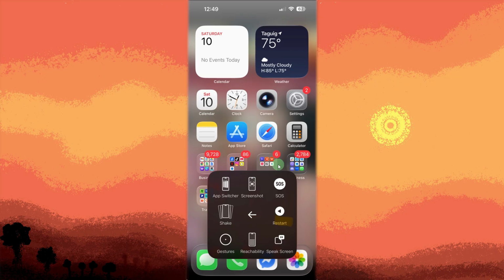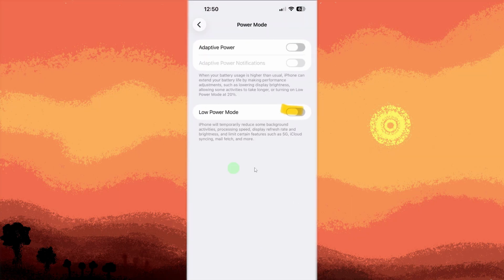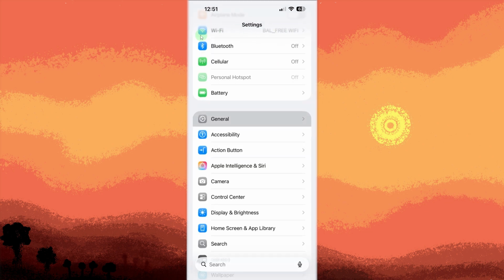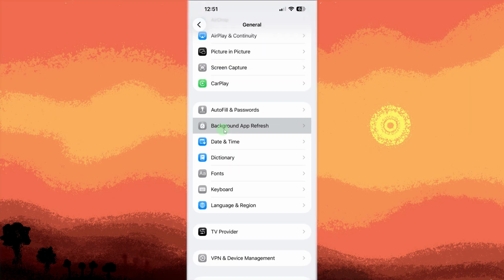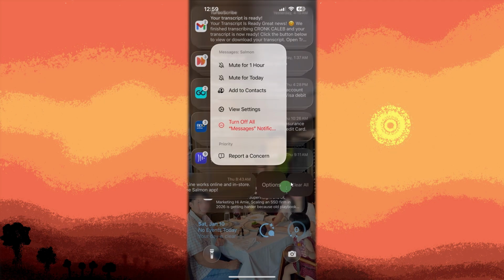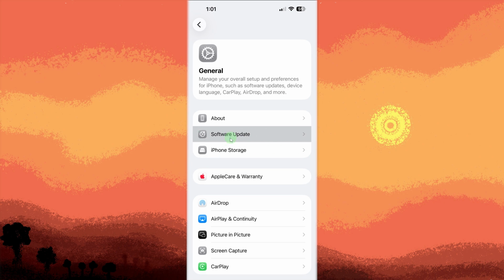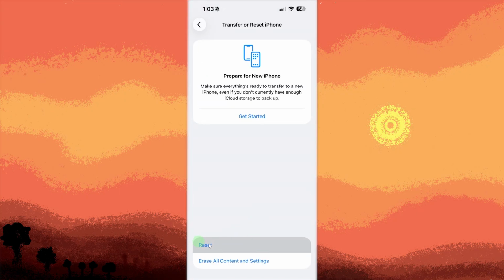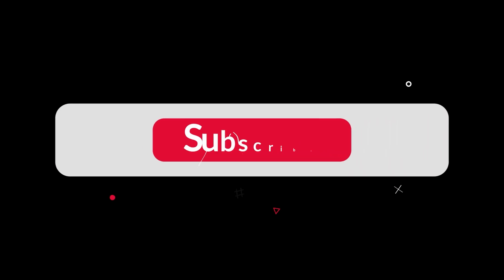How To Fix Notification Delay On iPhone (Quick & Easy)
This guide will teach how to fix notification delay on iPhone. Follow the steps in the video and you can make your iPhone send notifications without added delays.